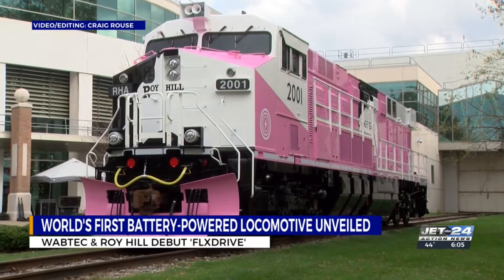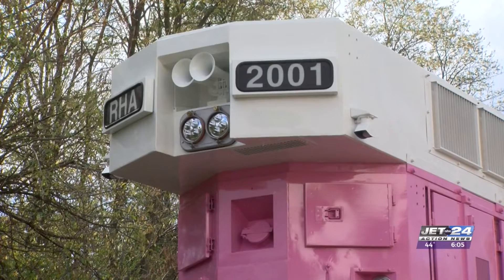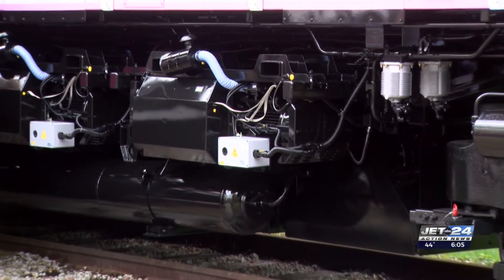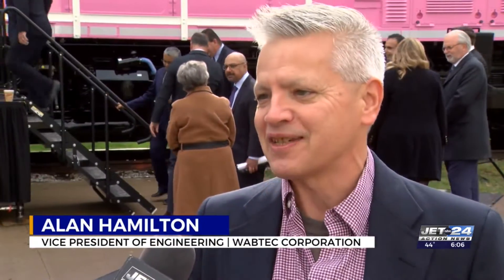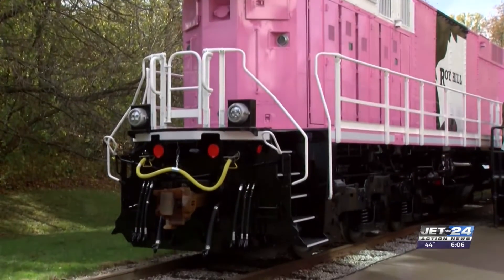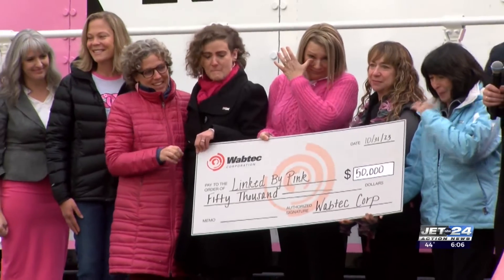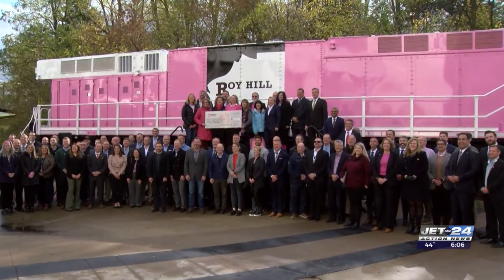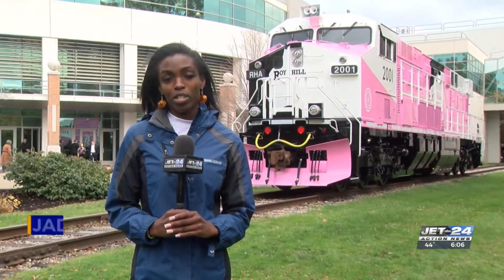Tickled pink – Wabtec unveils pink battery-powered locomotive, the first of its kind